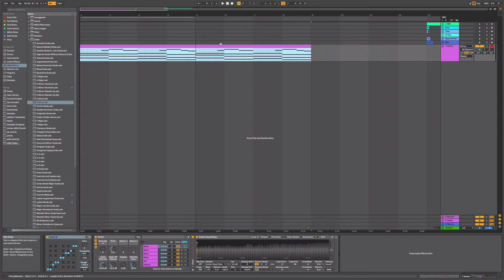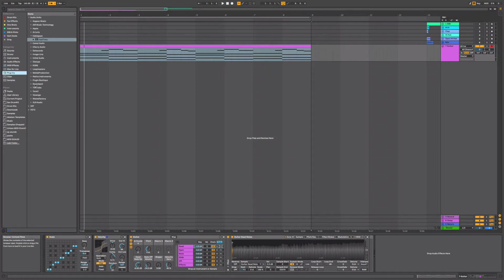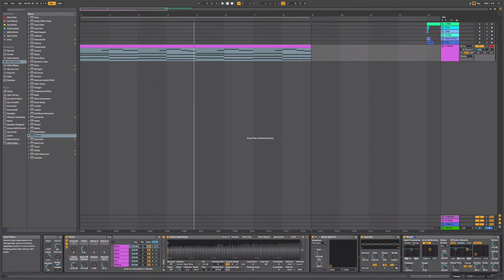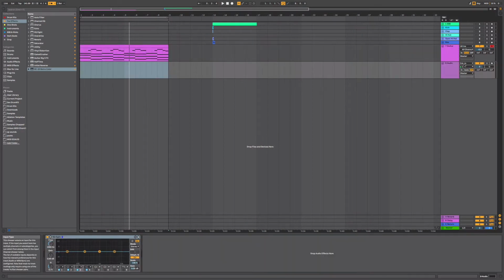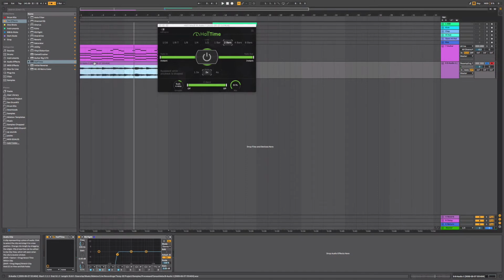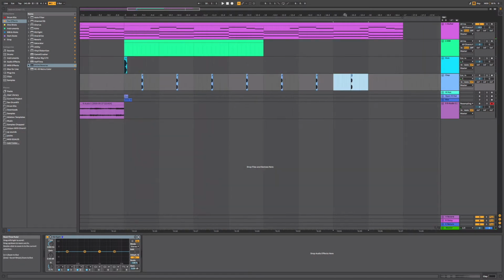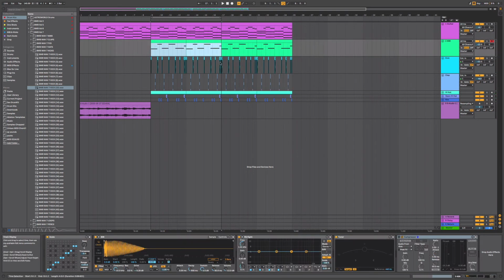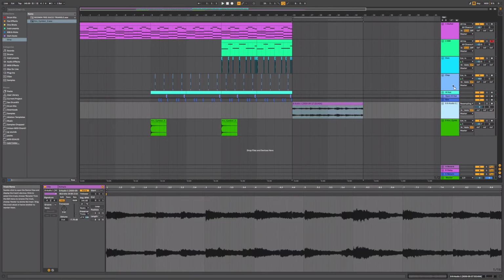MAKING A FIRE GUITAR TRAP BEAT WITH STOCK ABLETON GUITAR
In this session I will be making a guitar trap beat with Ableton stock guitar sound.

Ableton Push 2
Midi Keyboard
Vinyl Player
Audio Interface

Hardware Synths

Model D
Prophet Rev2